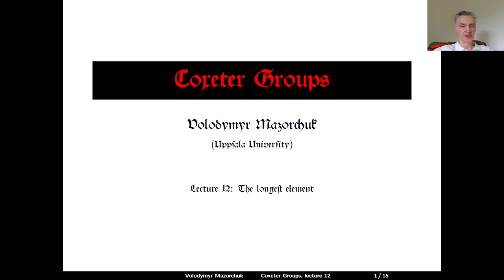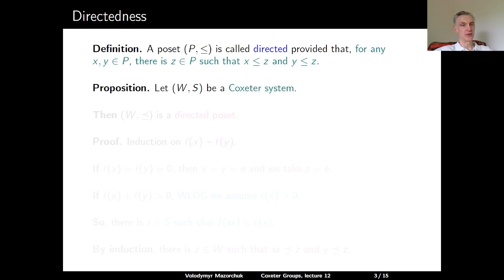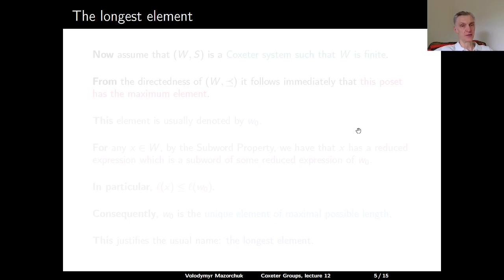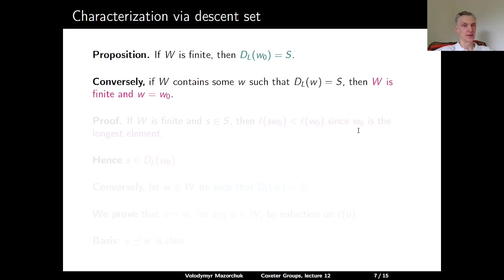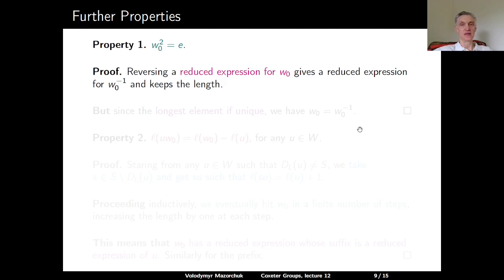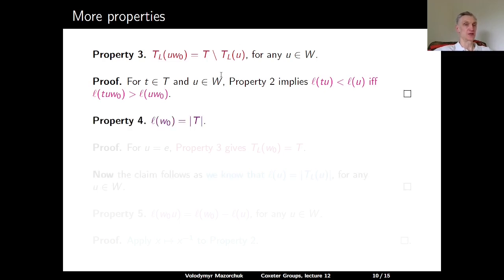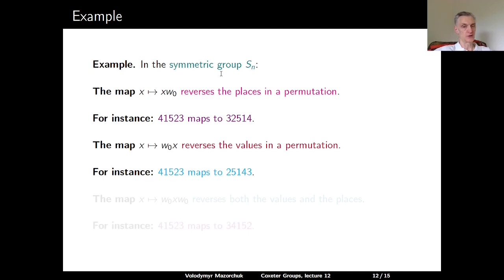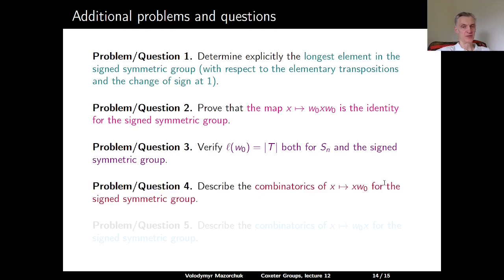Coxeter Groups, Lecture 12: The longest element (by Walter Mazorchuk)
Advanced/ PhD level reading course.
Coxter Groups
Lecture 12:  The lomgest element